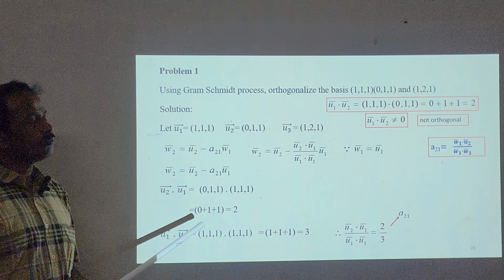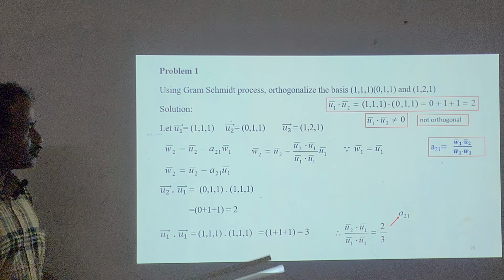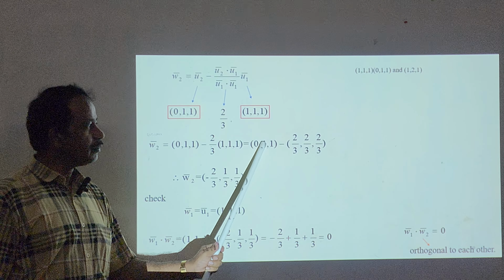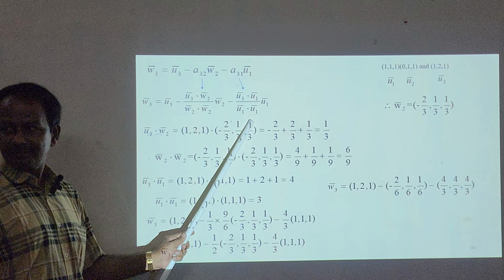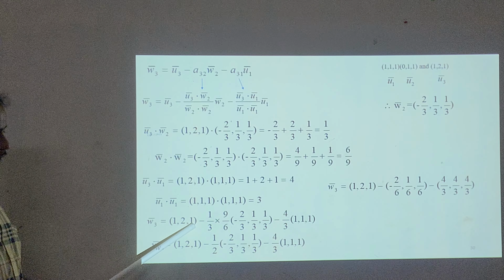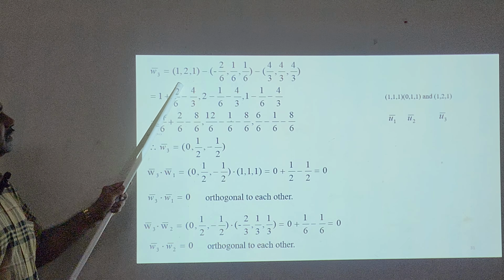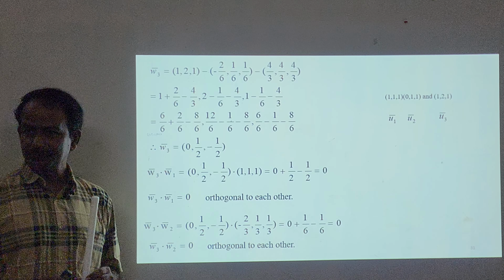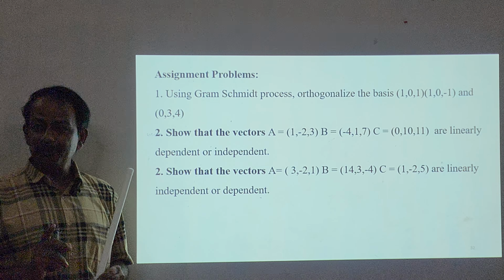L.1.3 An example for Gram Schmidt orthogonalization process ( CSIR problem ) Mathematical Physics